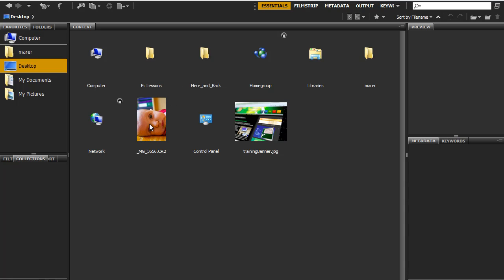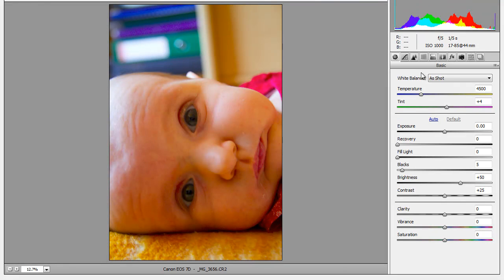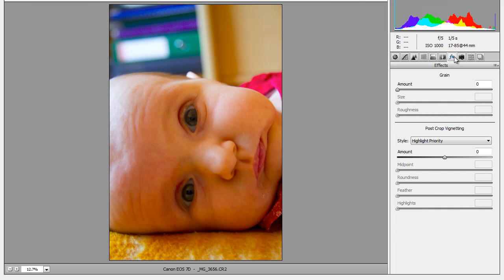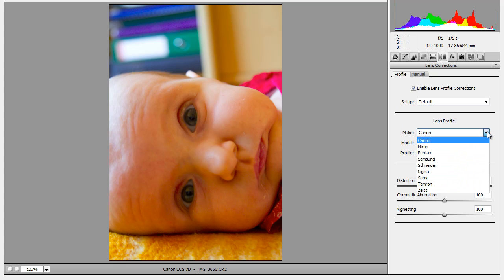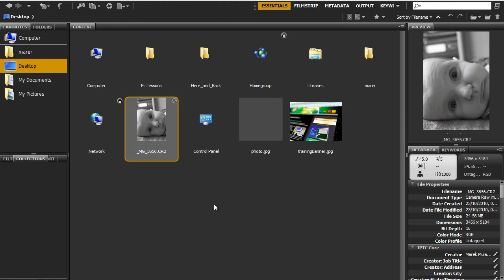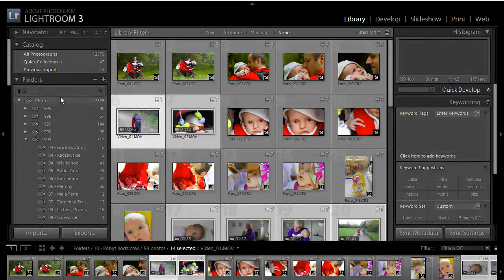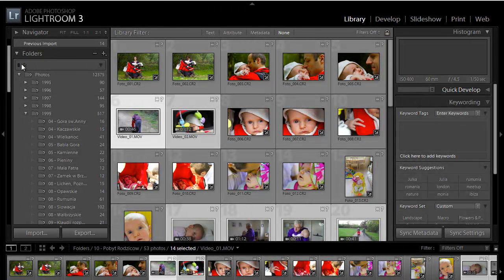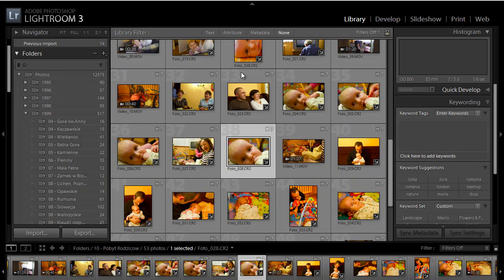Photoshop Lightroom TV - Episode 20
PhotoshopLightroomTV brings the best online experience focused on teaching creative professionals Adobe Photoshop and Photoshop Lightroom by Marek Mularczyk, SaiTraining.co.uk.